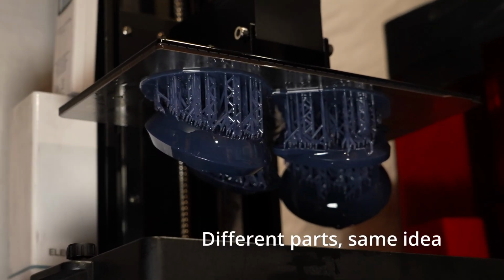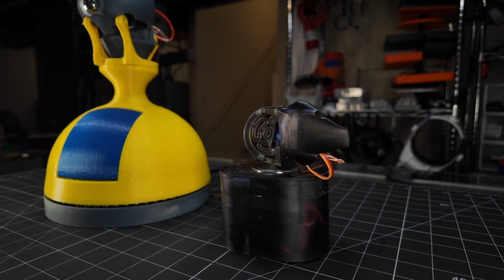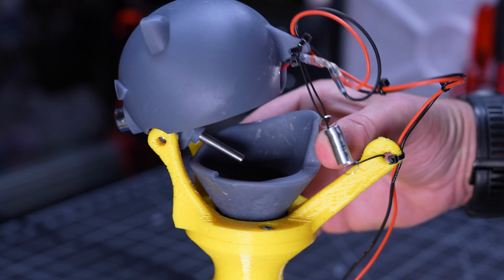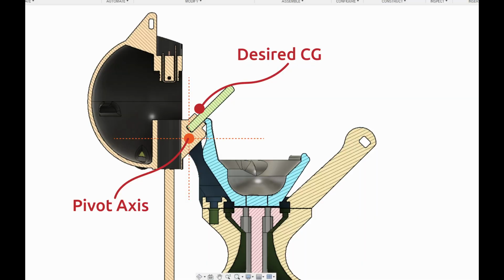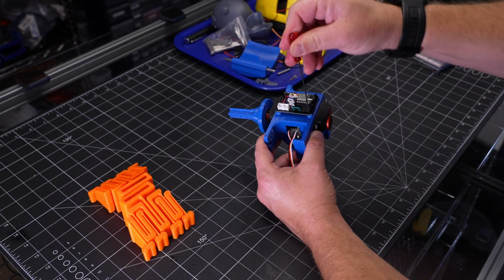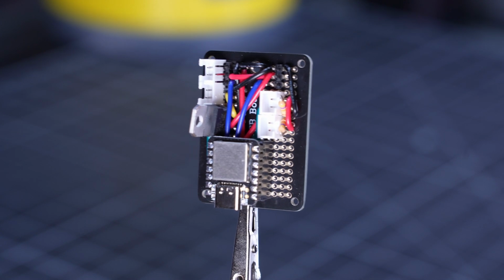I Built My Cat a Robotic Laser Turret that Launches Treats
Thanks to PCBWay for sponsoring this video - PCBWay offers a wide range of services, from custom PCBs like the one shown, to all sorts of 3d printing and even CNC machining.

If you like my work and want to help me do more of it:

9.5mm (3/8”) steel balls
Laser pointer
Gen2 Servos
Gen1 uServo
Gen1 AZ servo